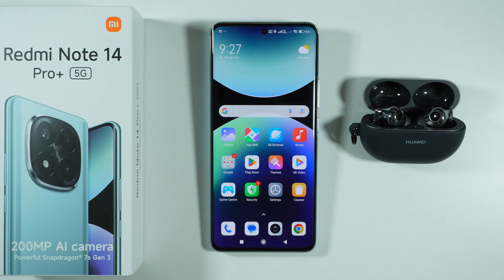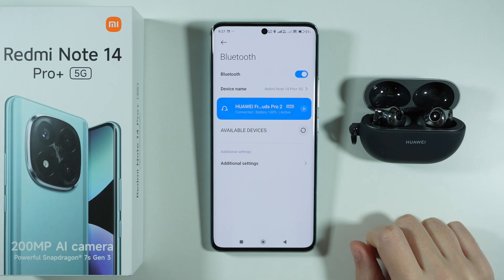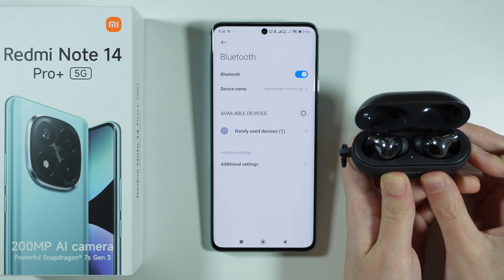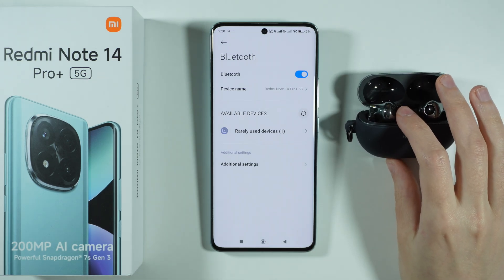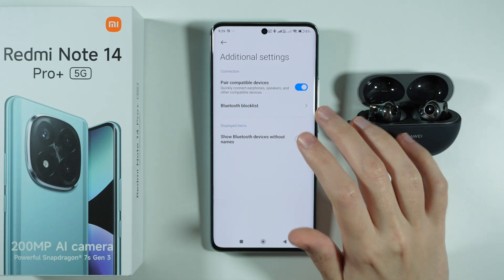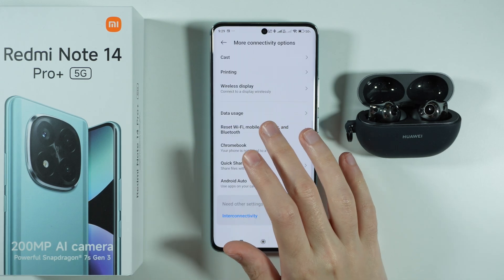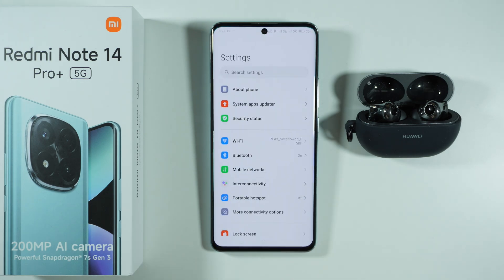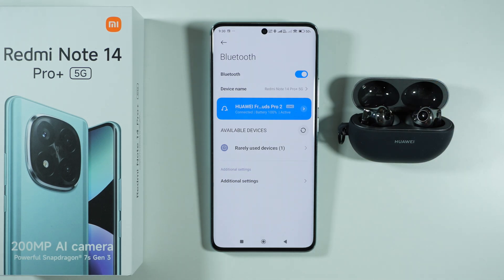Redmi Note 14 Pro+ 5G: How to Fix Bluetooth Problems (Repair Bluetooth Device Not Connecting)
Having trouble connecting your Bluetooth device to the Redmi Note 14 Pro+ 5G? In this video, we walk you through how to fix common Bluetooth issues, from devices not pairing to connection drops. We’ll show you how to reset Bluetooth settings, unpair and reconnect devices, and troubleshoot interference or software conflicts. Plus, we’ll share tips for ensuring smooth Bluetooth connections with headphones, speakers, and other accessories. Watch now to quickly solve your Bluetooth problems and get your devices connected effortlessly!